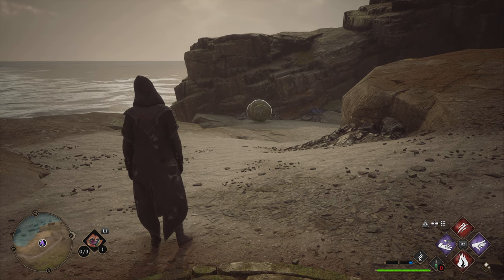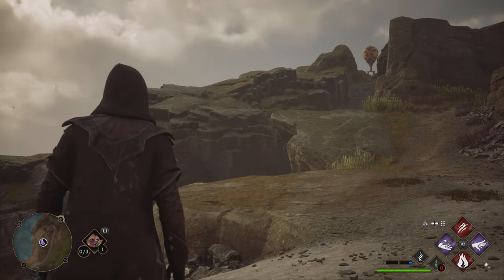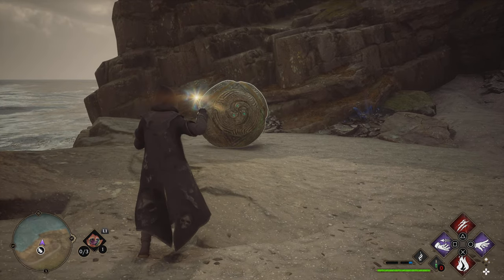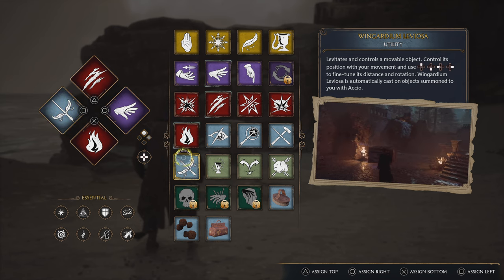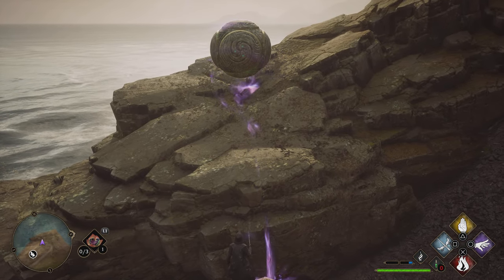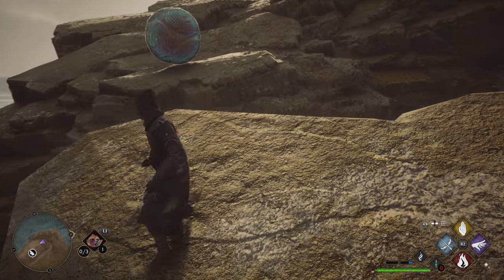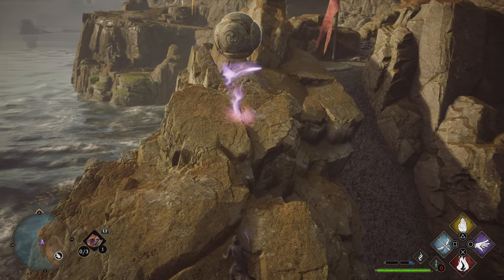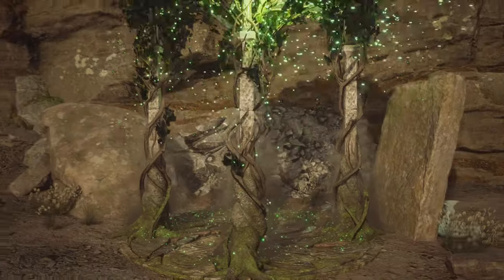Hogwarts Legacy | EASY Stone Into Hole Merlin Trial Hack